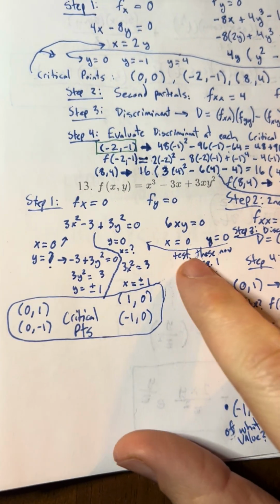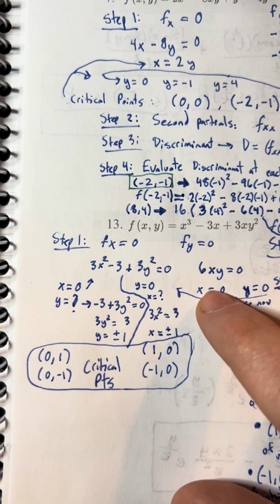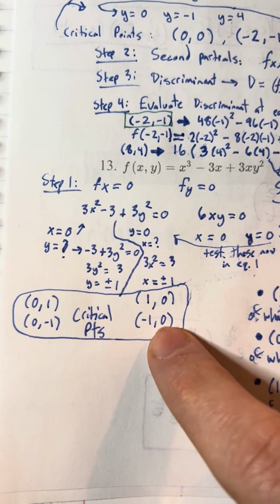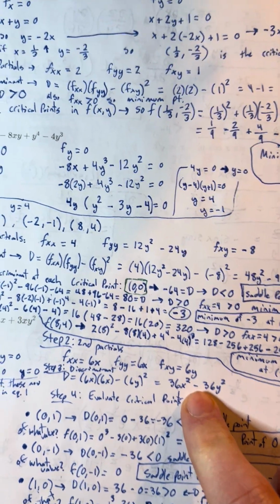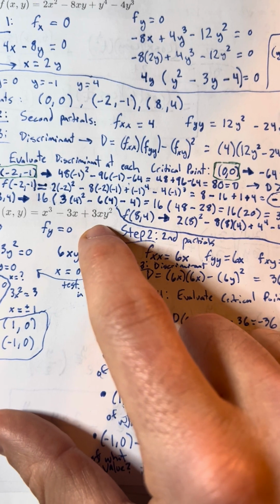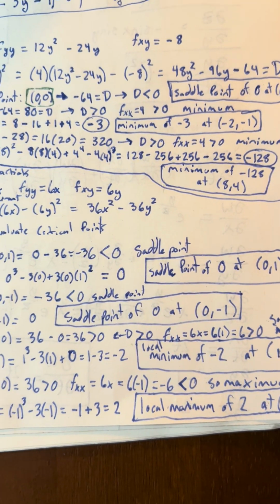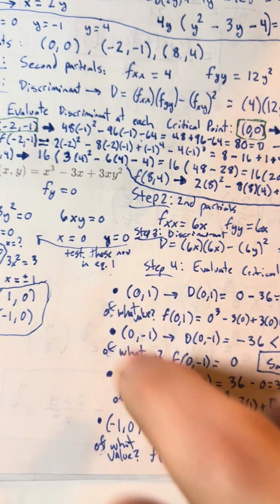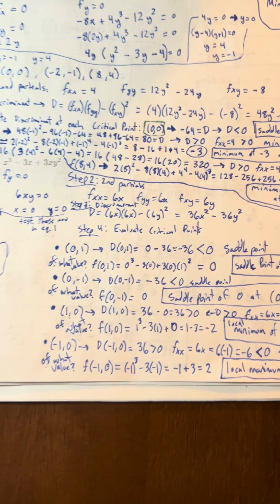December 10, 2025